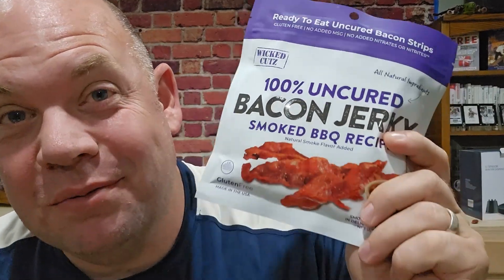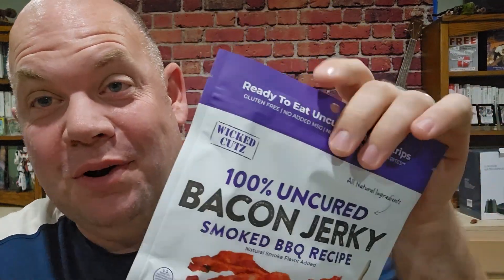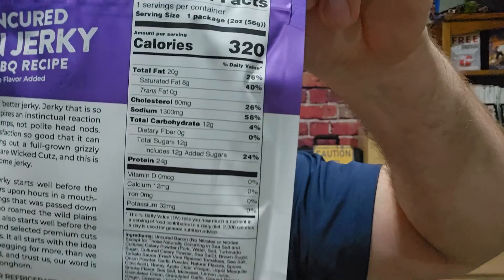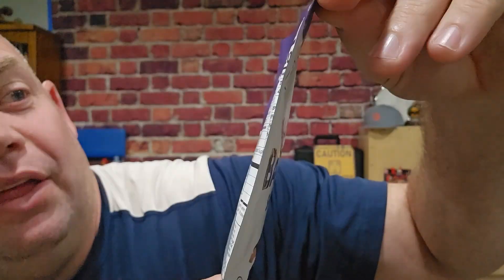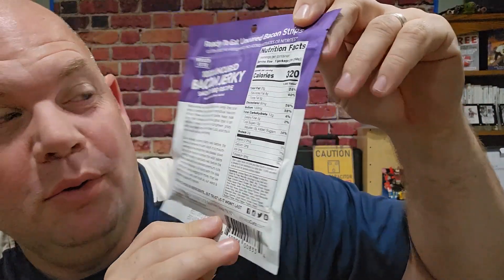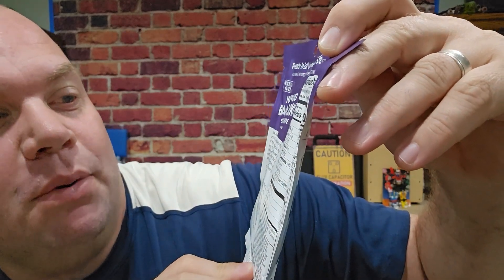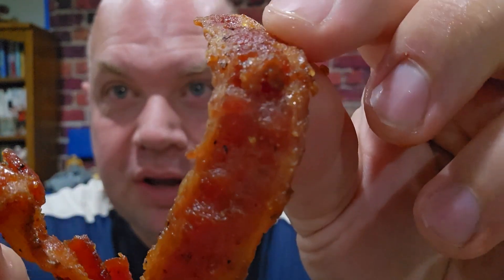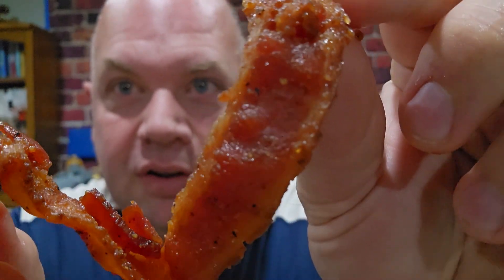Review for Wicked Cutz Smoked BBQ Recipe Bacon Jerky